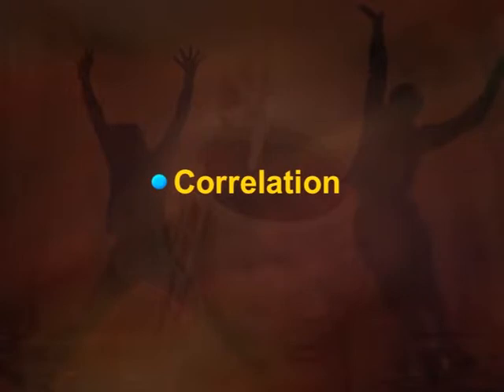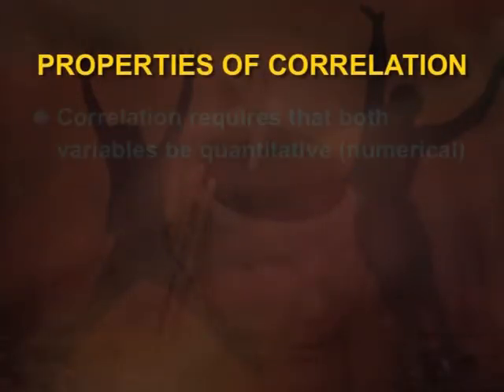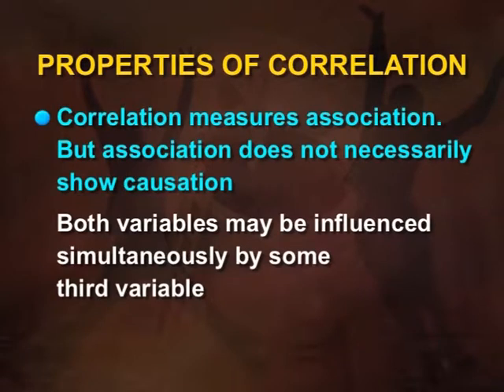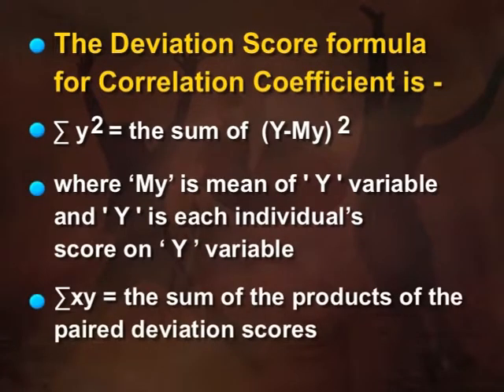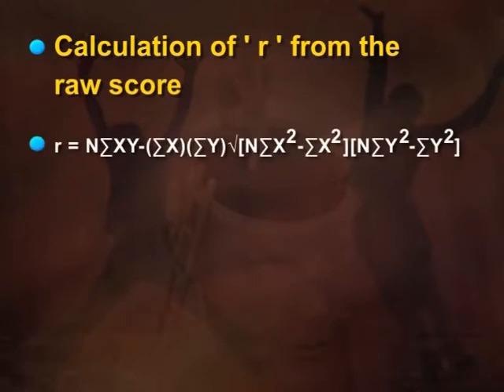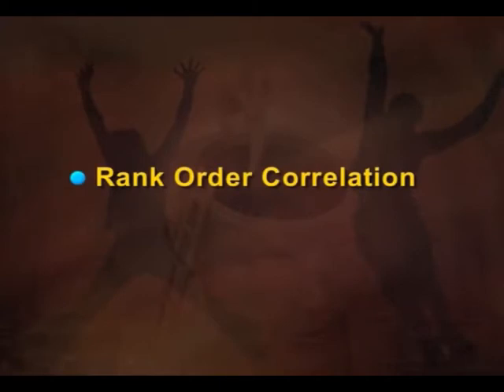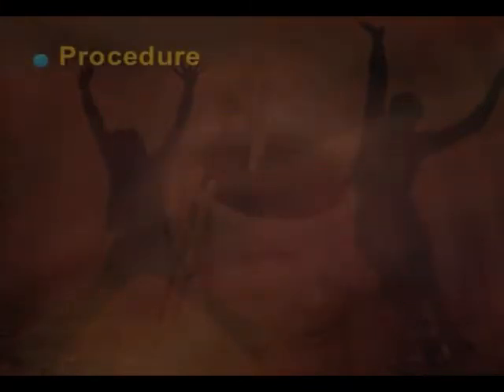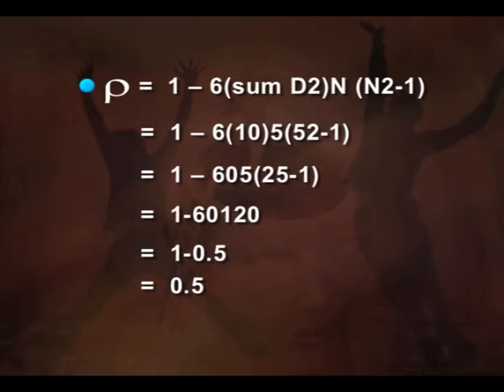Correlation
Subject: Psychology
Course Name: BA Psychology